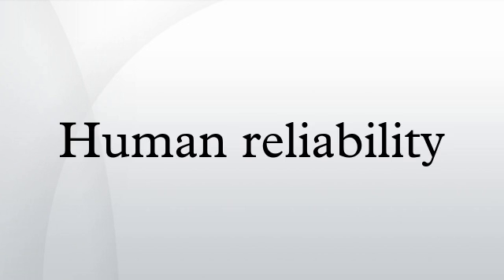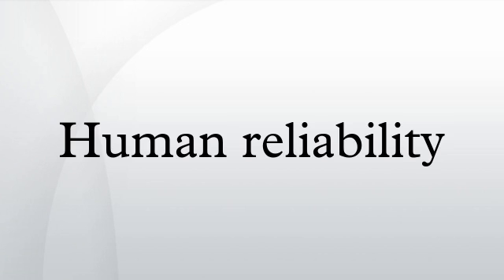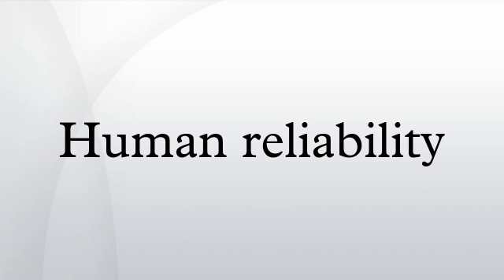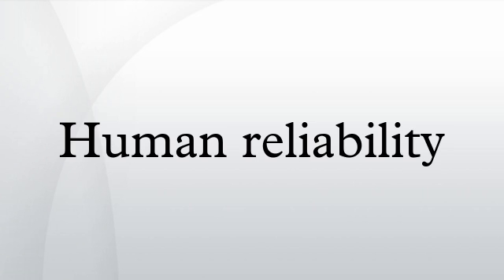Human reliability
Human reliability is related to the field of human factors and ergonomics, and refers to the reliability of humans in fields such as manufacturing, transportation, the military, or medicine. Human performance can be affected by many factors such as age, state of mind, physical health, attitude, emotions, propensity for certain common mistakes, errors and cognitive biases, etc.
Human reliability is very important due to the contributions of humans to the resilience of systems and to possible adverse consequences of human errors or oversights, especially when the human is a crucial part of the large socio-technical systems as is common today. User-centered design and error-tolerant design are just two of many terms used to describe efforts to make technology better suited to operation by humans.